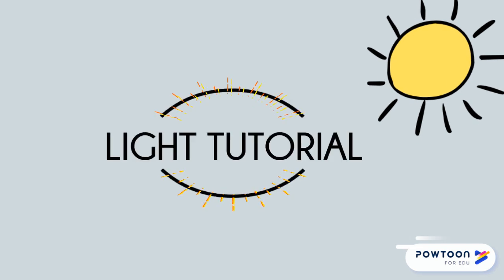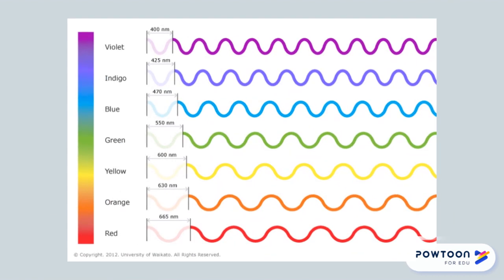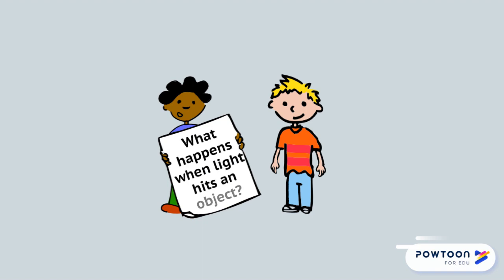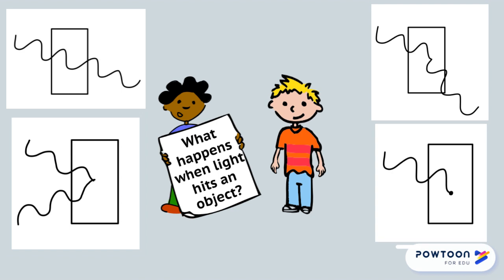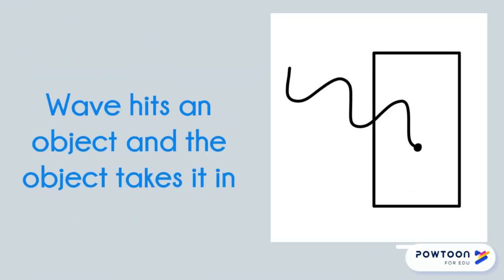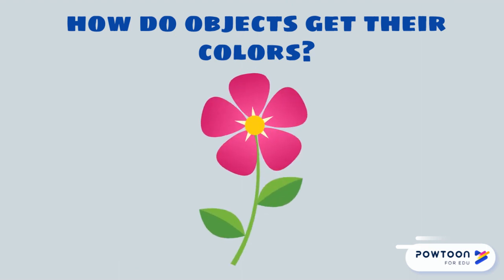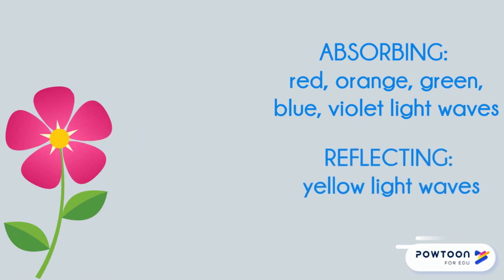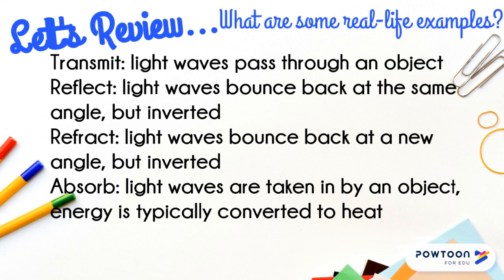Behavior of Light